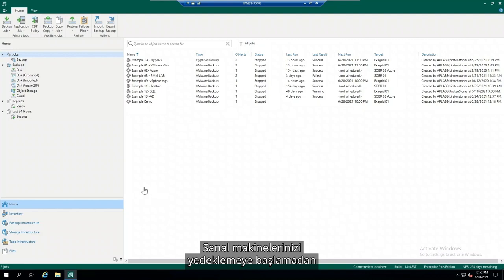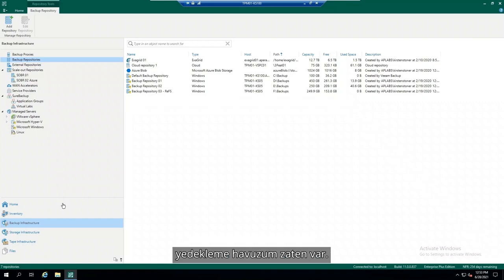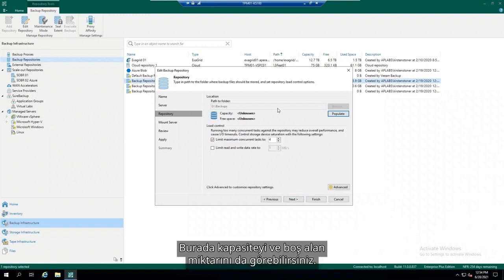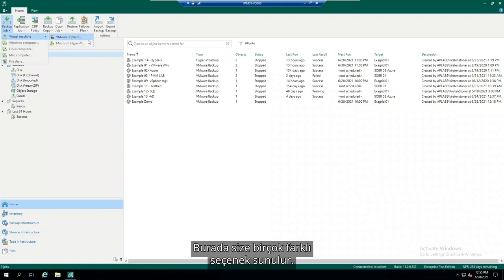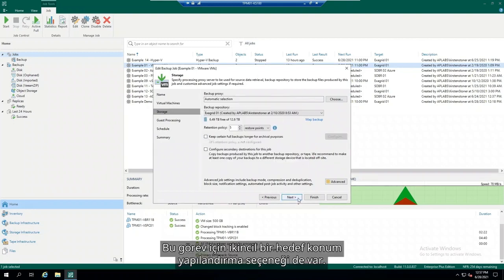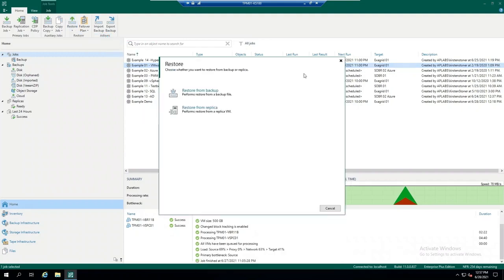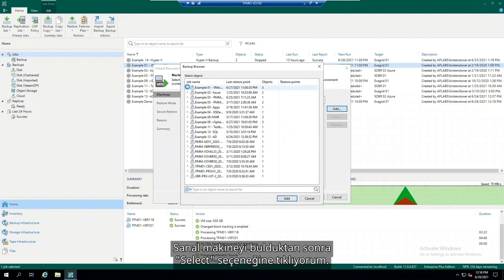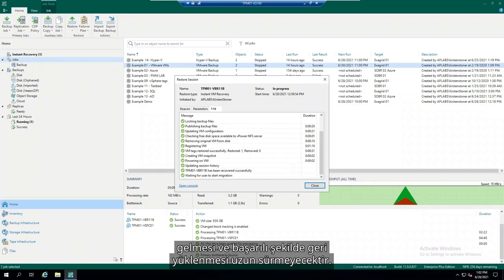Veeam Backup & Replication v11 Demo Videosu – Anında Kurtarma